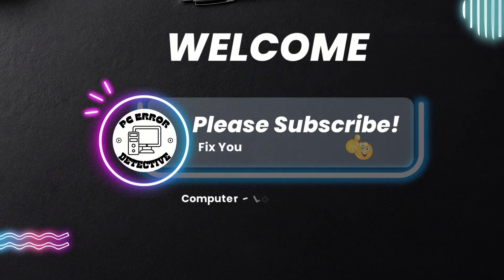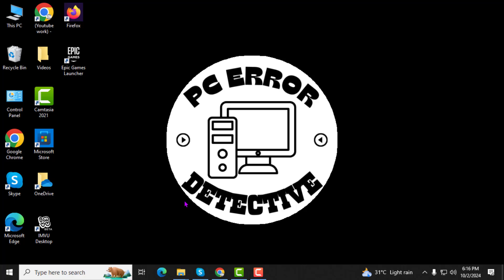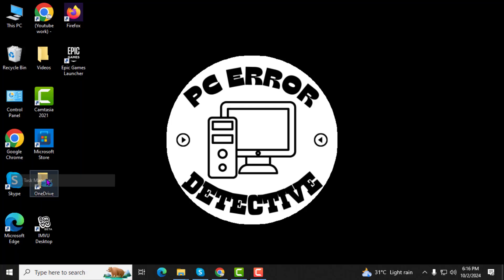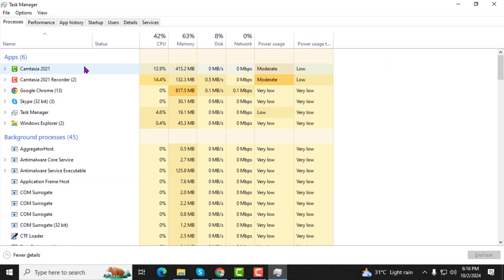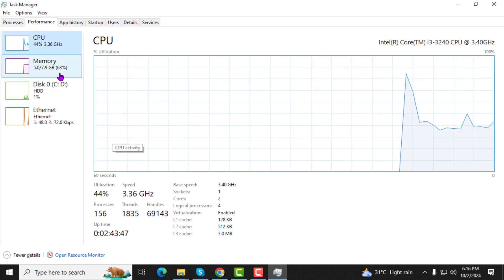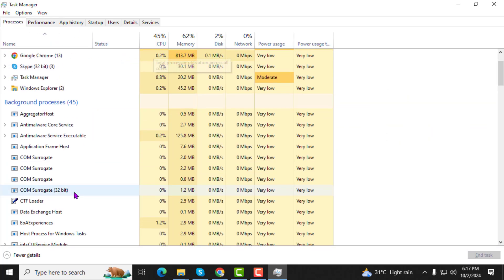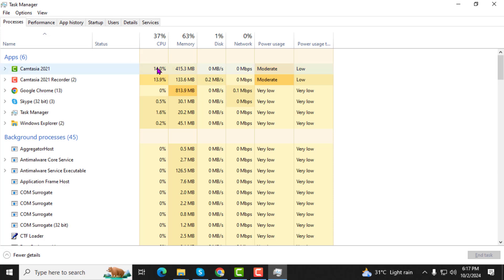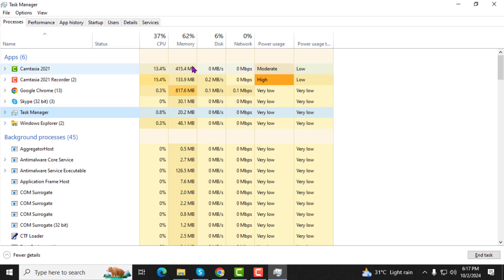How to See Which Program is Using Which Drive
If your PC is running slow or you want to know which program is using specific drives, this video will help. Monitoring drive usage is important for managing system resources and troubleshooting performance issues. We explain how to identify which programs are accessing different drives on your computer. The step-by-step solution can be found in this video on how to see which program is using which drive, making it easier to optimize your system.

- Monitor drive usage in Windows
- Check program activity on hard drive
- Track disk access by programs
- Find programs using SSD
- Identify processes using external drives